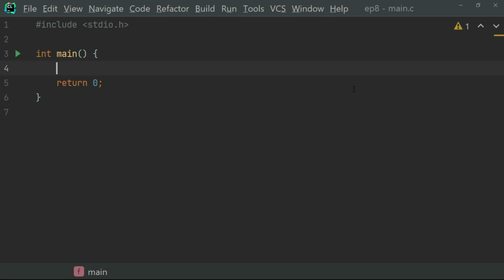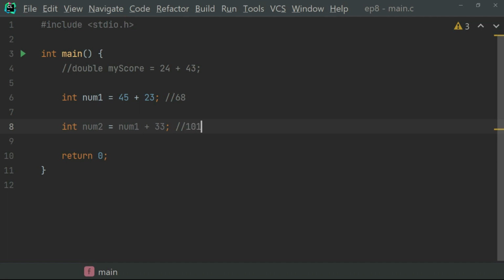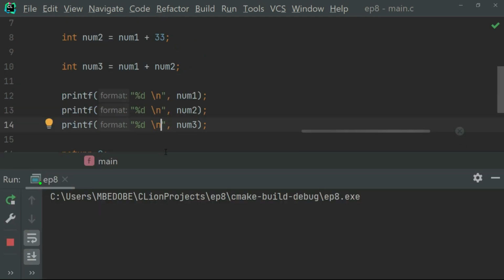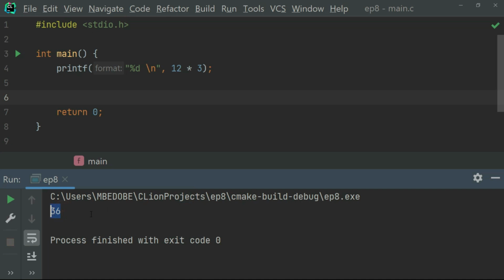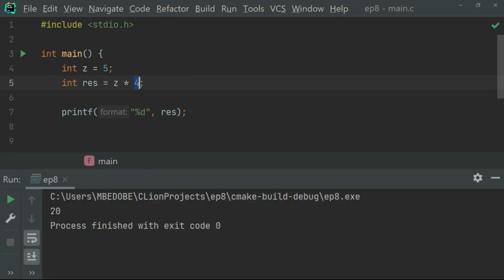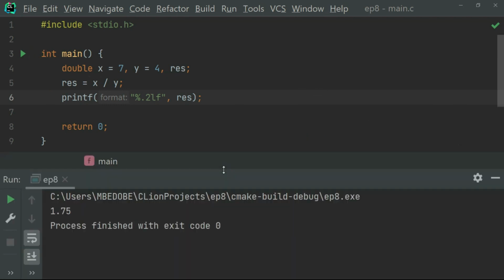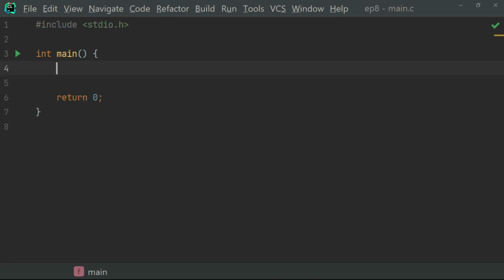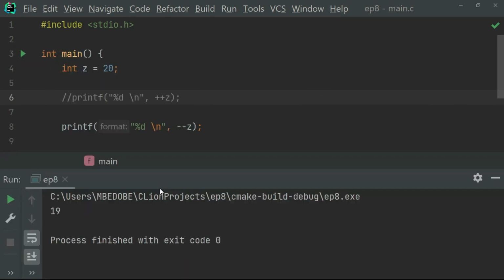#8: Arithmetic Operators in C | C Programming for Beginners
Step by step video tutorials to learn C Programming for absolute beginners!

Watch this video to learn about C operators. You will learn about arithmetic operators, like addition, division, increment, decrement, and also about the modulo operator.

Timestamps:
0:00 Intro
0:27 How to use Operators
03:46 Arithmetic Operators
04:03 Multiplication Operator
05:47 Division Operator
07:56 Remainder Operator
09:16 Increment and Decrement Operator
10:35 Quiz/Multiple Operators